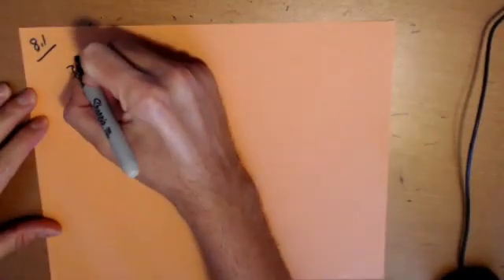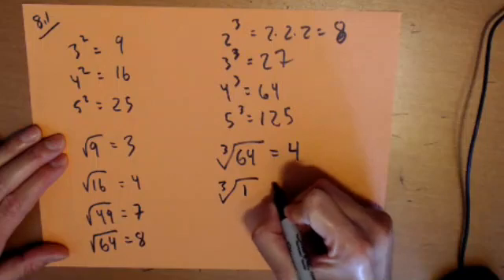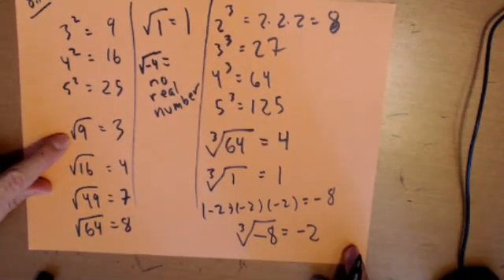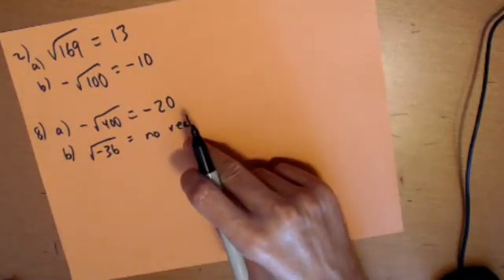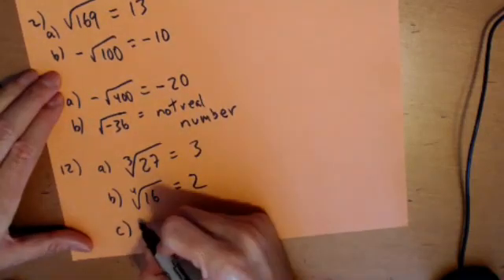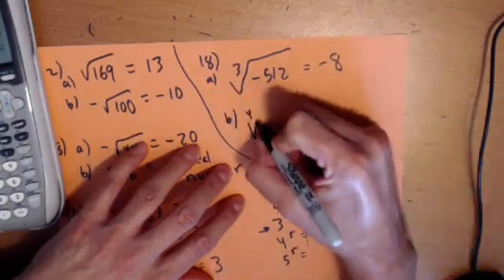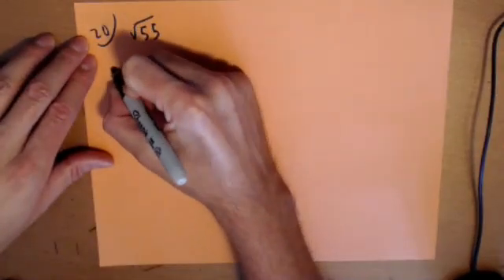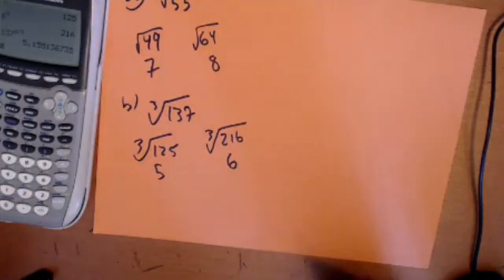8.1 Simplify Expressions with Roots (Intermediate Algebra 2e -- openstax.org) -- PART A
ch 8.1 part A
Intermediate algebra
Lynn Marecek